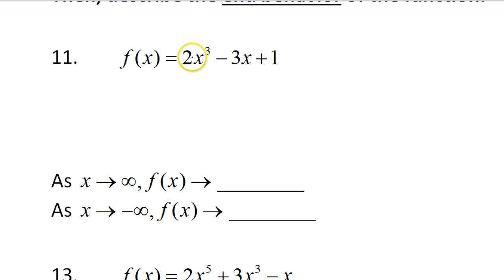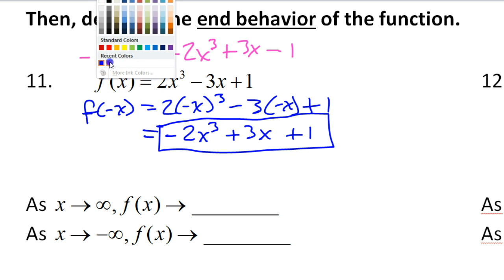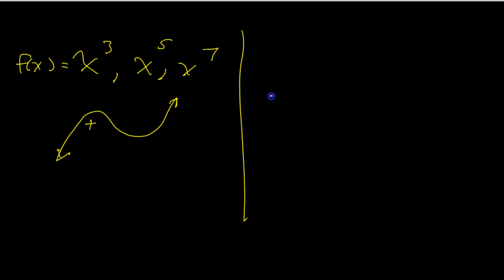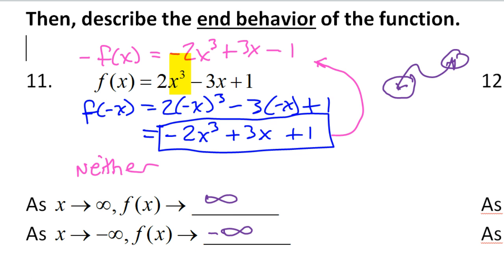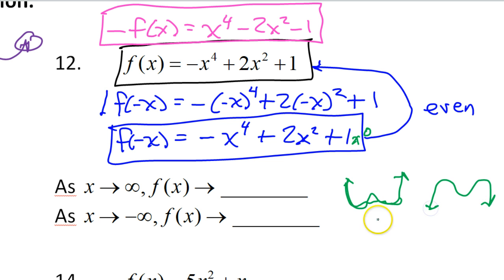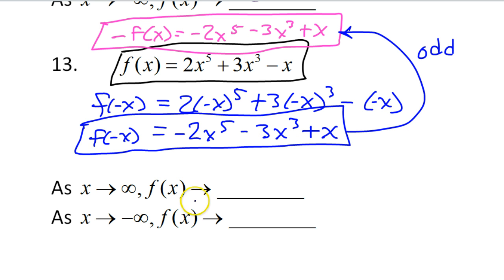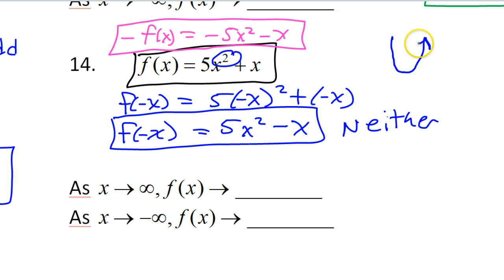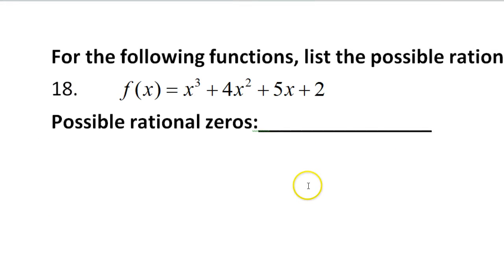Day 1 U2 Review #11 to #17 Even, Odd or Neither